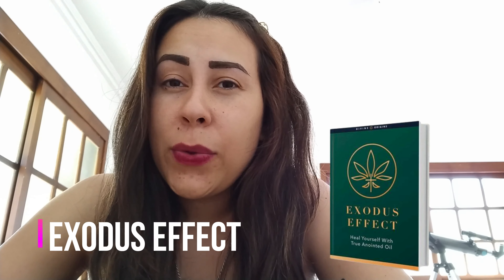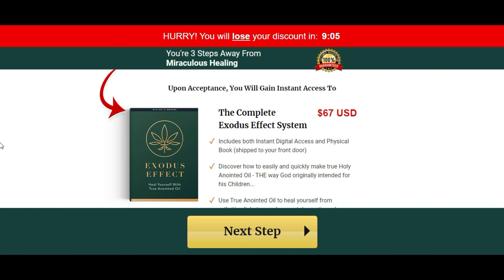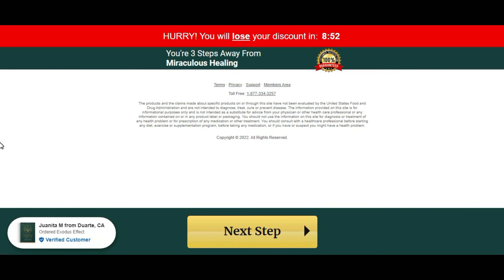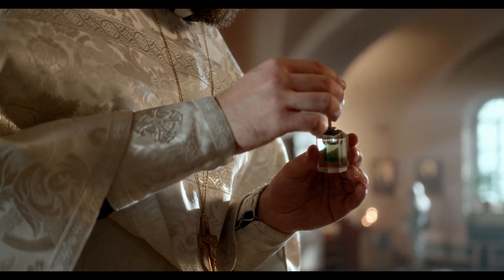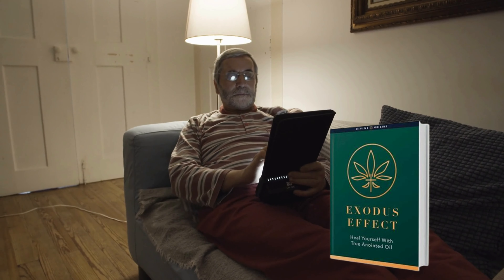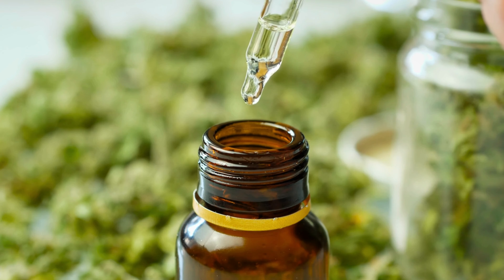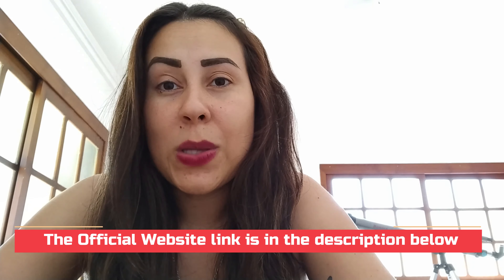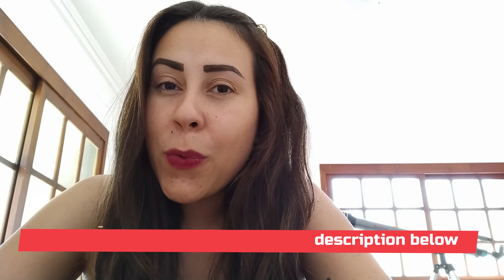Shocking Truth About EXODUS EFFECT ((WATCH NOW!)) - EXODUS EFFECT REVIEWS - THE EXODUS EFFECT BOOK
00:00 - Exodus Effect  Introduction
00:23 - Exodus Effect Important Alerts
00:31 - Exodus Effect Official Website
01:01 - How to Use Exodus Effects?
01:45 - What is Exodus Effect?
02:25 - Exodus Effect Benefits
03:35 - Exodus Effect Guarantee
04:04 - Exodus Effect Conclusion

What Is The Exodus Effect?
The Exodus Effect is a how-to eBook that will walk readers through making the most potent anointing oil imaginable. The signs of arthritis and any other form of chronic pain will be eased by using this oil.

What are the Health Benefits of The Exodus Oil?
You will reap many health benefits from the program, including a controlled form of the best hemp oil formula. This will make you healthier and less painful and improve your overall health. It is different than other supplements, as most supplements contain harmful chemicals, fillers, and other harmful components that can cause harm. The Exodus Effect is a safe and secure anointed oil. It provides incredible benefits for the body.

Who should use Exodus?
People suffering from chronic conditions such as inflammation, anxiety, pain, panic, heart attack, and cardiovascular disease must be aware of The Exodus Effect.
It will ensure that the body is in good health and help to maintain its proper operation. This product can be used to treat depression and discomfort, improve blood circulation, and reduce stress.